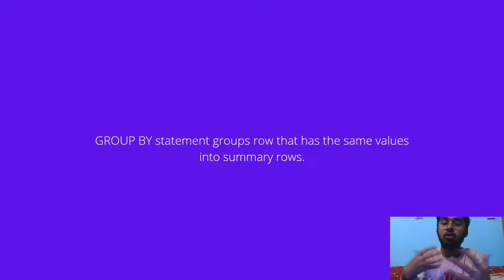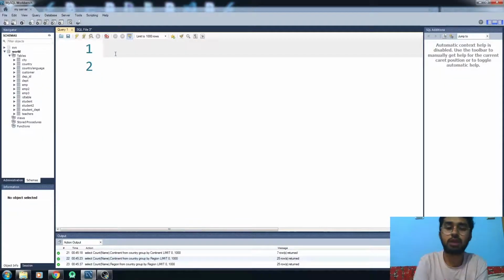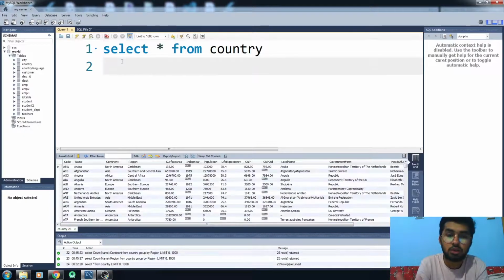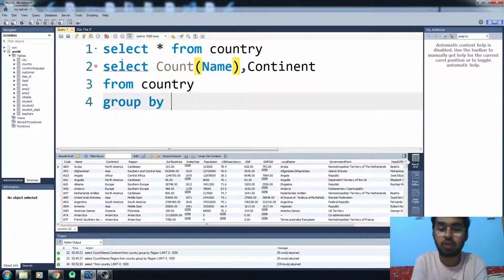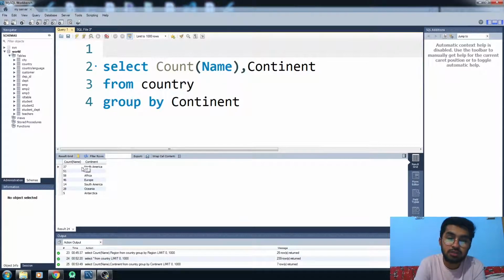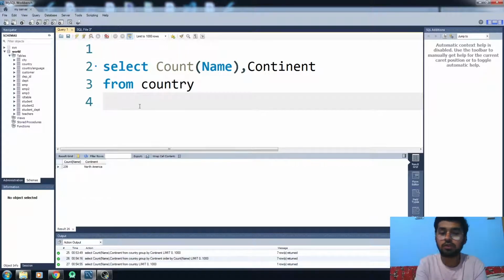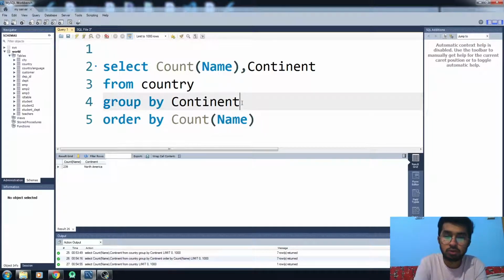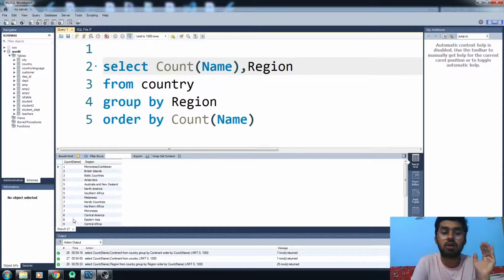MySQL Group By Statement - MySQL Tutorials For Beginners #24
MySQL Group By Statement - MySQL Tutorials For Beginners

The GROUP BY statement groups rows that have the same values into summary rows, like "find the number of customers in each country".

The GROUP BY statement is often used with aggregate functions (COUNT(), MAX(), MIN(), SUM(), AVG()) to group the result-set by one or more columns.

Last Video: MySQL Union Operator - MySQL Tutorials For Beginners

1. How to install MySQL 8.0.22 (Workbench and Community Server) on Window 7

2. MySQL - How to import Database into MySQL Workbench (8.0.22)

3. How to select columns in MySQL - SQL Select Keyword

4. How to get distinct values in MySQL - SQL Distinct Keyword

5. MySQL select with where clause - SQL Where Clause - MySQL Tutorials For Beginners

6. SQL And, Or, Not Operators - Conditional Operators In MySQL - Mysql Tutorials For Beginners

7. How do I order columns in MySQL? - SQL Order By Keyword - MySQL Tutorials For Beginners

8. How to insert data into a table  - SQL Insert Into Statement - MySQL Tutorial For Beginners

9.How to Test for NULL Values in MySQL - SQL Null Value - MySQL Tutorials For Beginners

10. How do you update data in SQL? - SQL Update Statement - MySQL Tutorial For Beginners